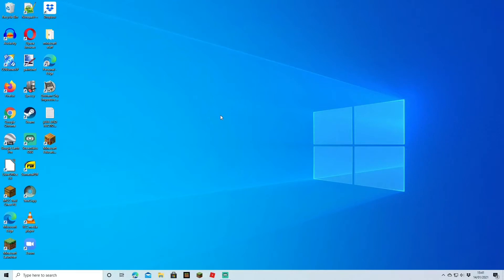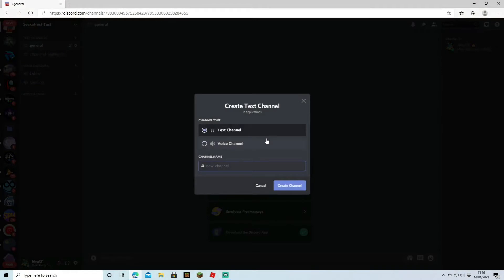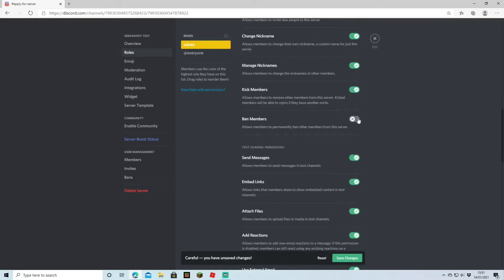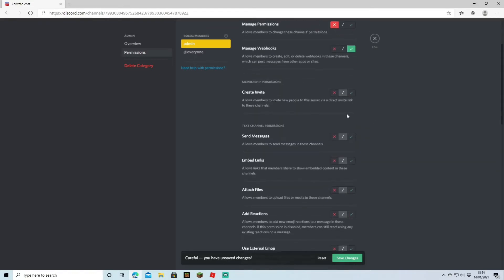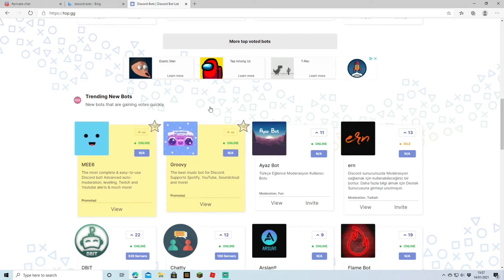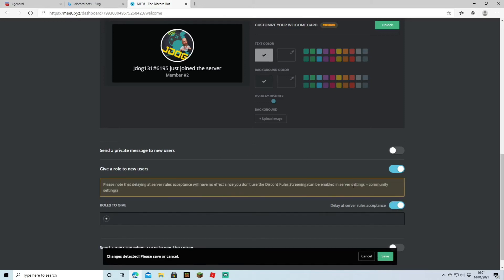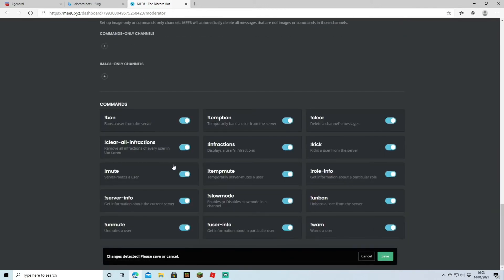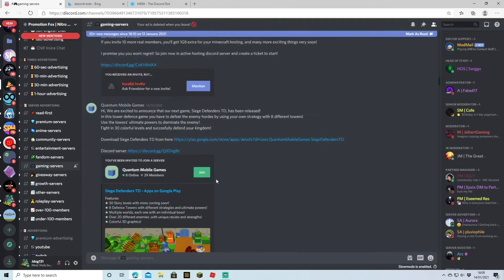How to setup a Discord to grow your Minecraft Server. SeekaHost Knowledge Base.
How to start a discord server, create categories, text and voice channels.

How to setup your community and rules that new members have to accept to join your server.

How to install bots, and add moderation and welcome messages on your discord.

If your looking for your own Minecraft Server check out